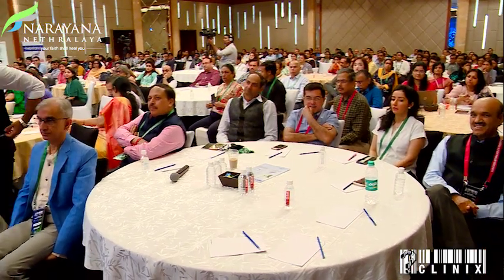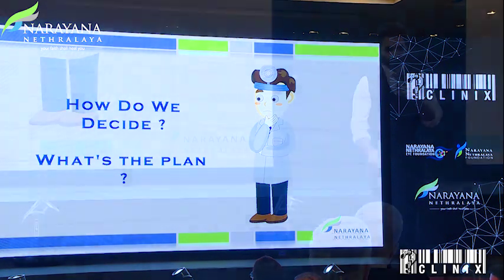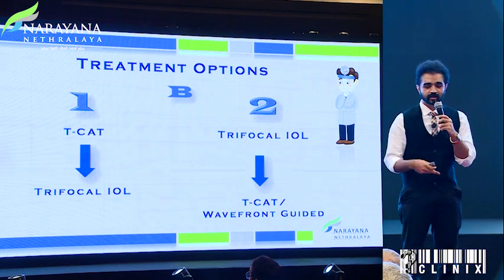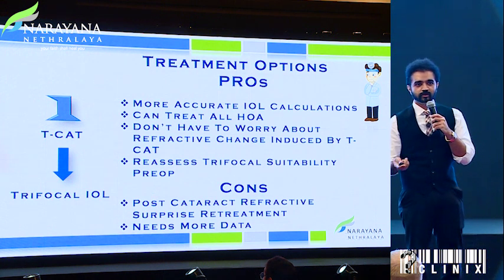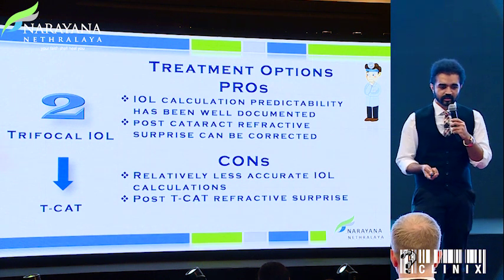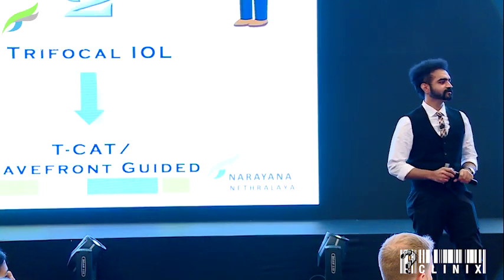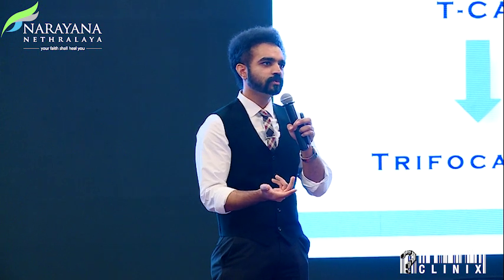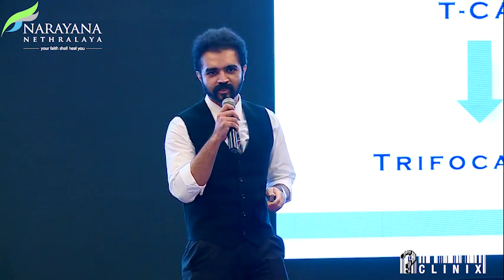Dr Naren Shetty | I Talks | Return of the LASIK patient- Planning a premium IOL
Question Clinix |17th,18th&19th May 2019 Sheraton Bengaluru at Brigade Gateway